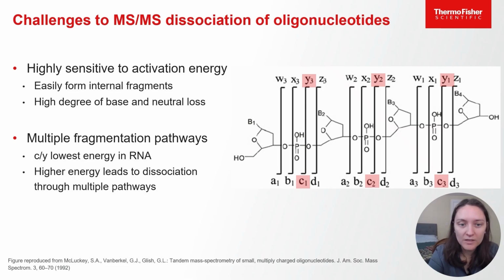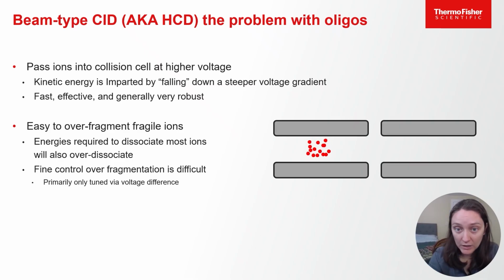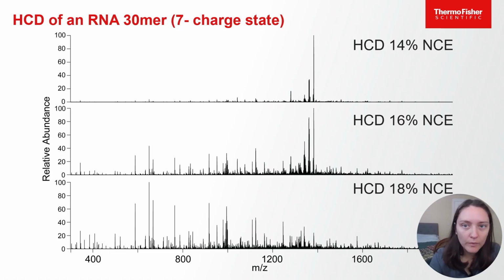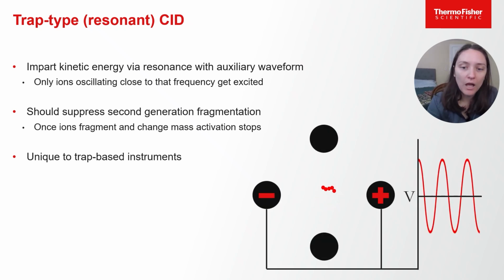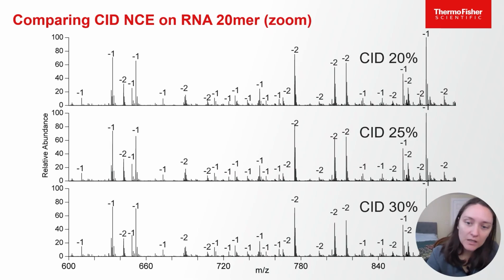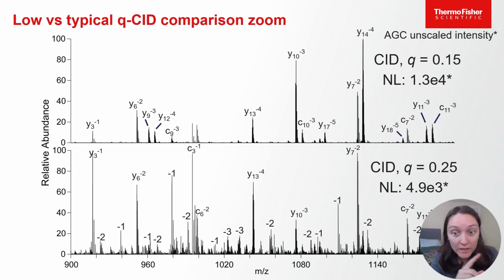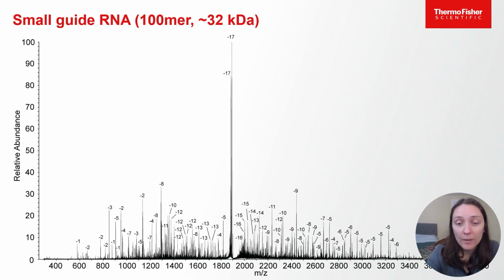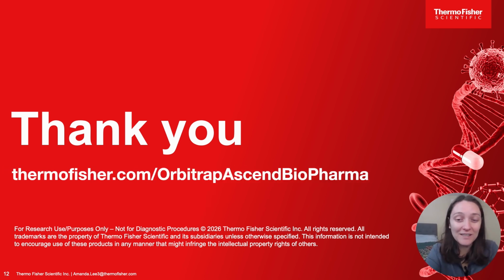Overcoming Difficulties in Oligonucleotide Fragmentation: Utilizing Low-q CID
Oligonucleotide therapeutics are changing the game in biopharmaceutical research, but their complexity presents real analytical challenges.

Accurate fragmentation and sequence characterization are essential, yet conventional mass spec methods often can't handle large or modified molecules effectively.

In this Teach Me in 10 episode, Dr. Amanda Lee, Product Marketing Manager at Thermo Fisher Scientific, shows how low-q collision-induced dissociation (CID) optimization improves oligonucleotide characterization, covering everything from digested mRNA to intact 100-mers.